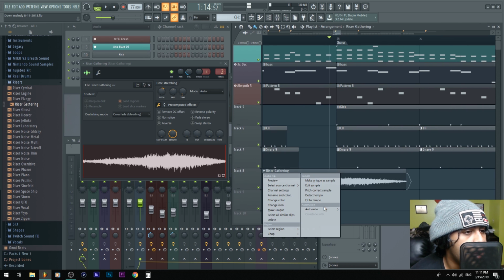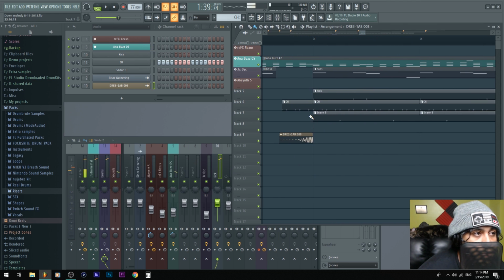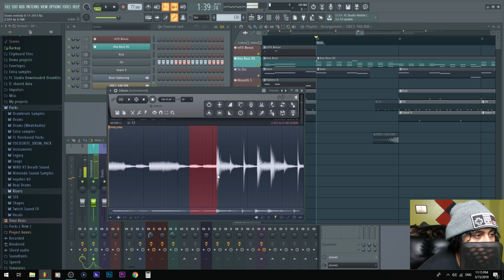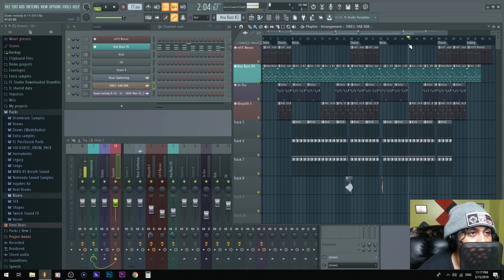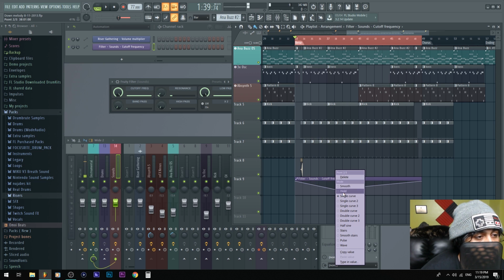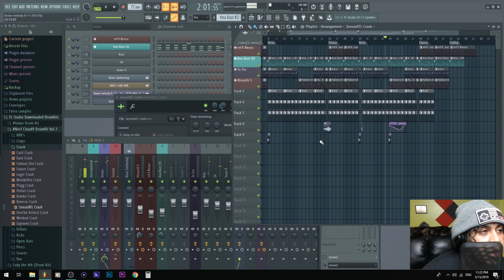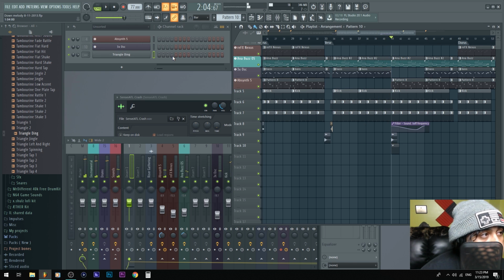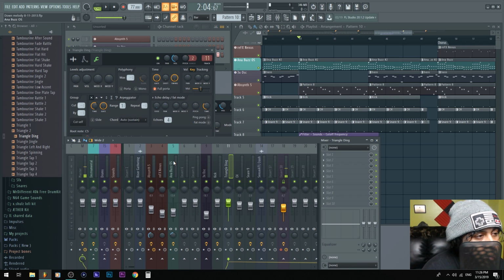How To Make Your Simple Beats Sound Better!!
I made a series on how to make a simple beat. Now I'm gonna show ya a few little things that can help spice it up. Keep in mind that I'm just showing examples, and you can do way better than what I did here. =p